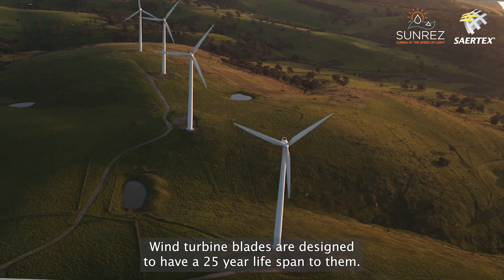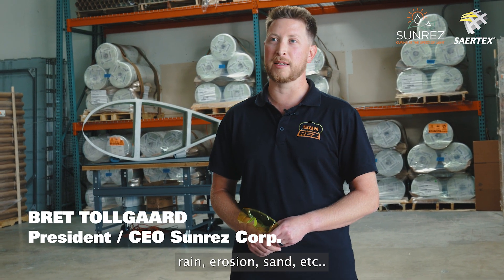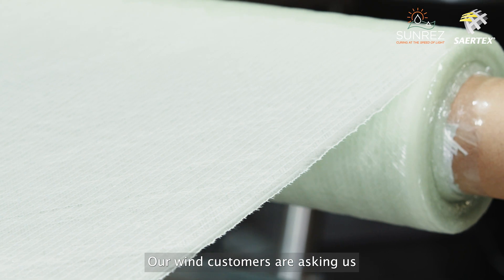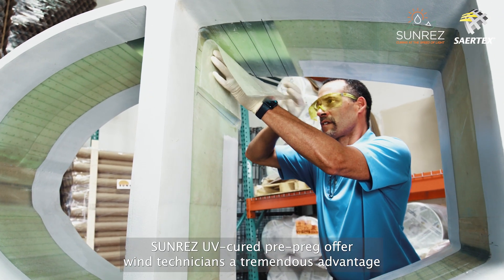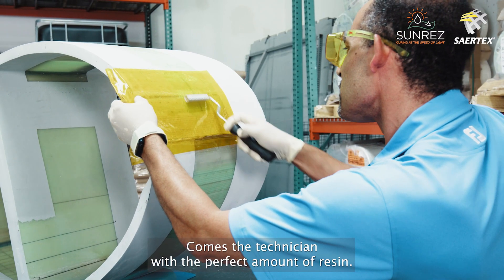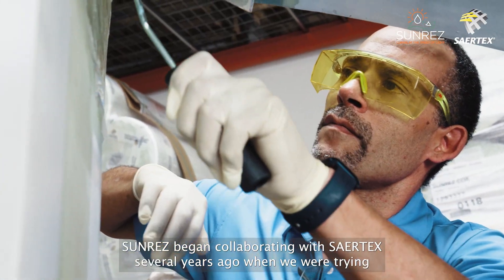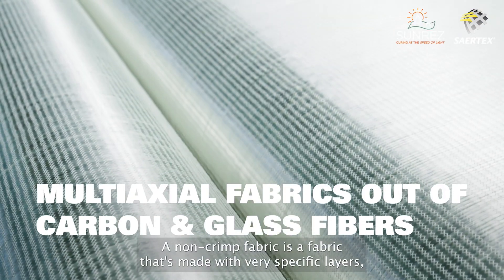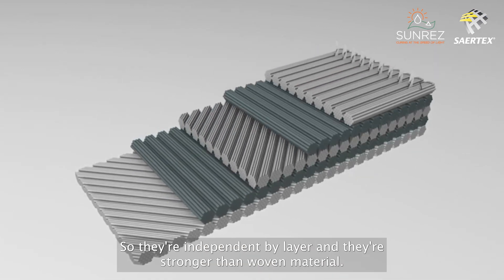Introducing Sunrez UV Cured Prepregs and Resin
Our friends at Saertex have put together a great informational video! Sunrez products will soon be available at fibreglast.com.

Sunrez, Saertex and Fibre Glast are combining forces in Booth CC49 at CAMX in Atlanta, October 30 - November 2, 2023!

We will be demonstrating UV Cured products each day of the show. Hope to see you there!